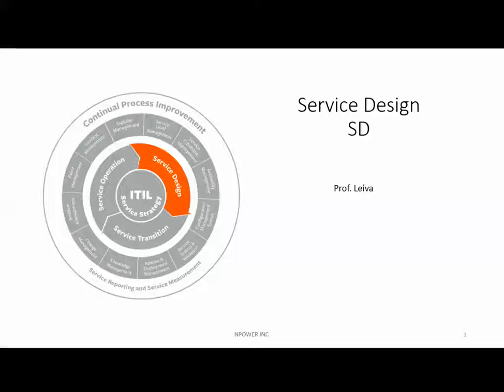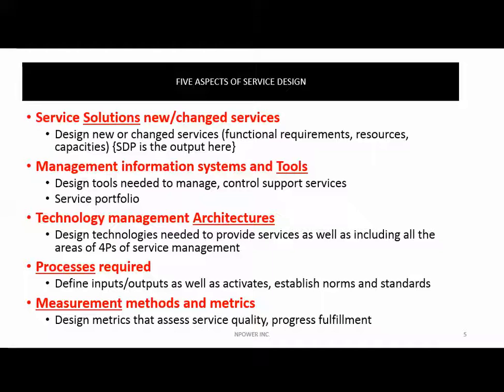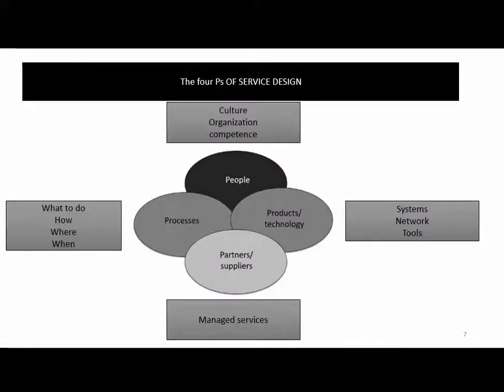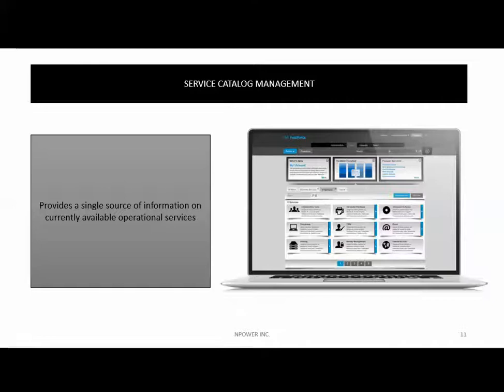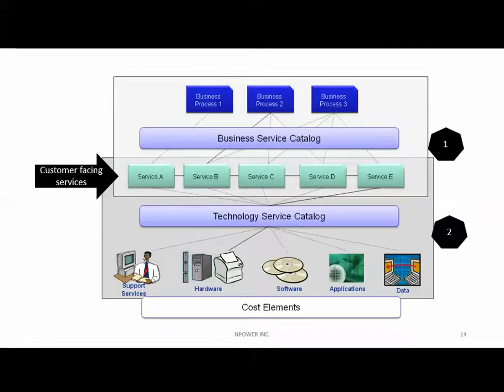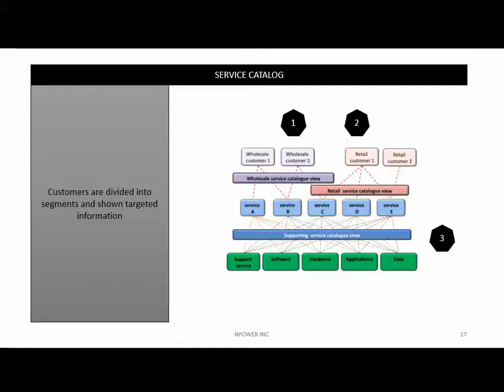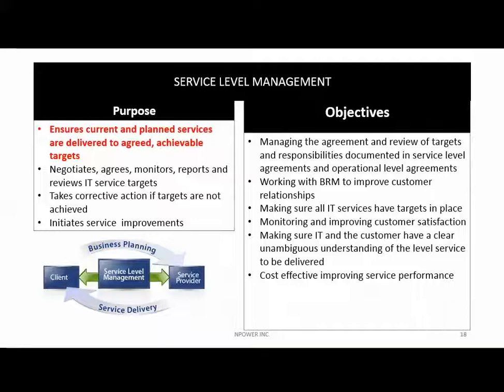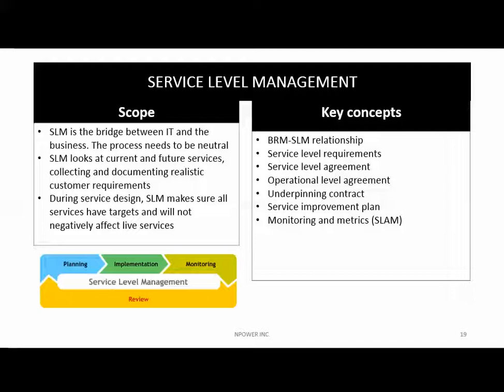Service Design Lesson 1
Explanation of the service design phase of the information technology infrastructure library at college of Alameda, California. June 2017